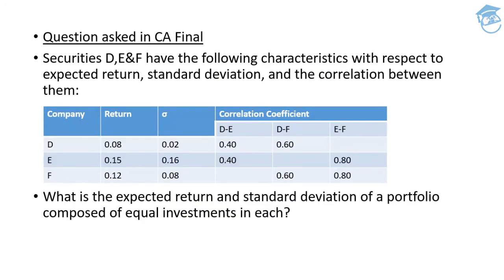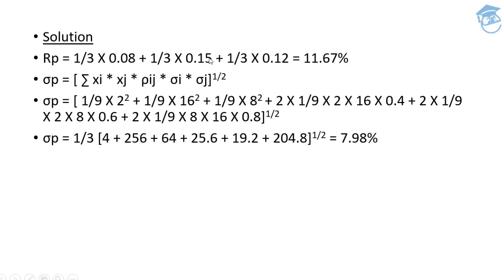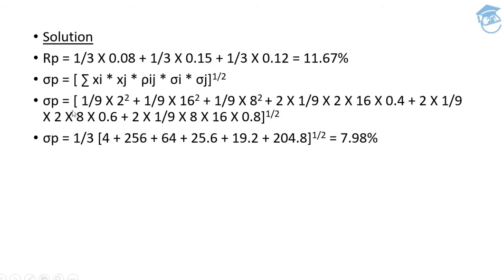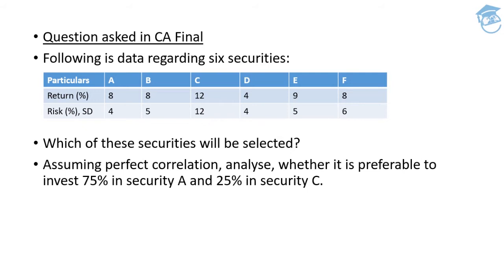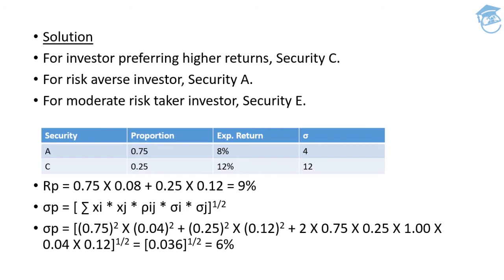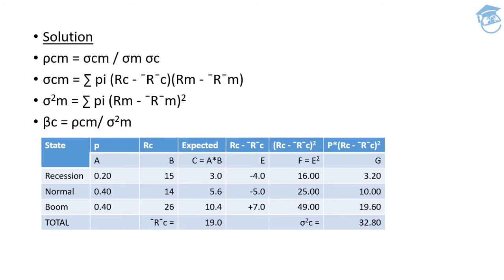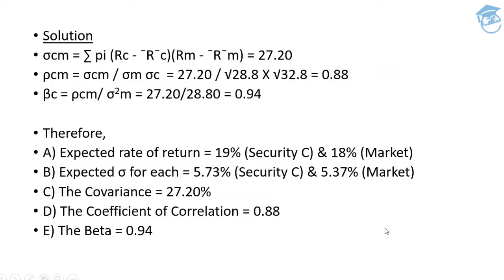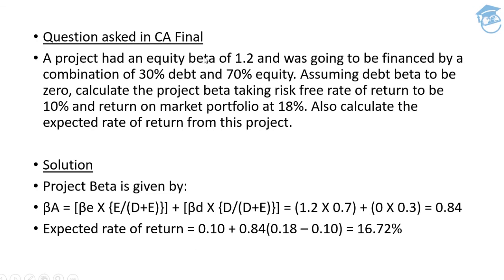Portfolio Management V | Questions asked in CA Final Exam | Expected Return | Standard Deviation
for more videos on Strategic Financial Management;